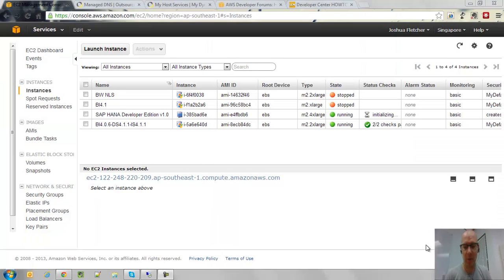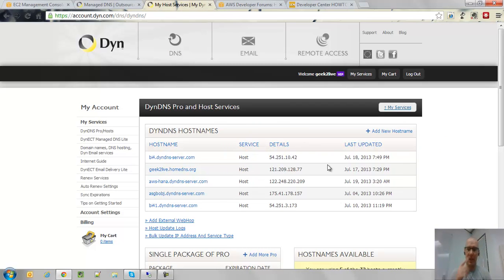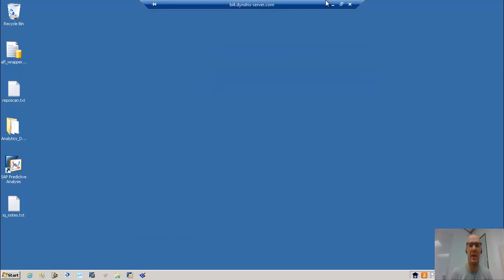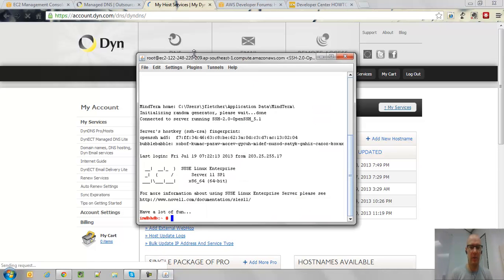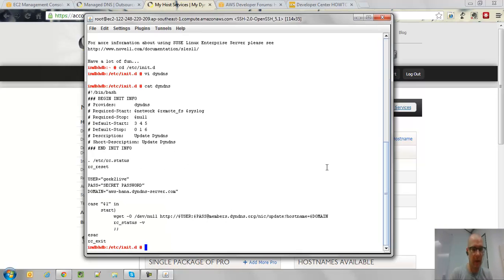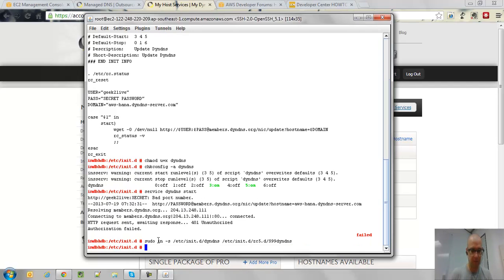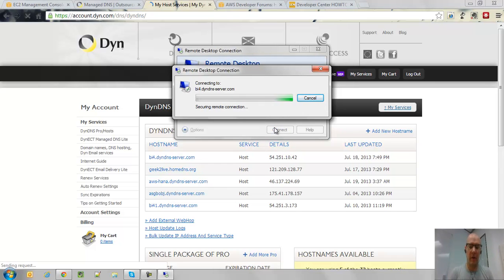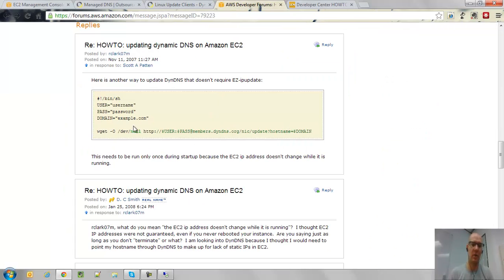Using Dynamic DNS with Amazon EC2 and HANA Development Edition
This video highlights a very simple process to enable Dynamic DNS with EC2 Linux instances, and is especially useful if you are using the SAP HANA Development Edition on Amazon EC2.

The full script is available here on SCN:
[link]